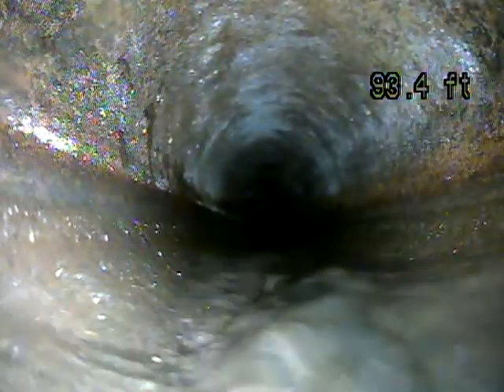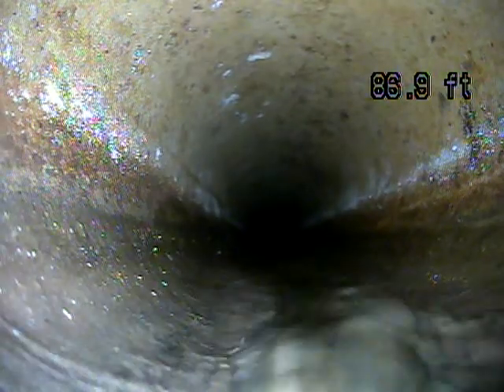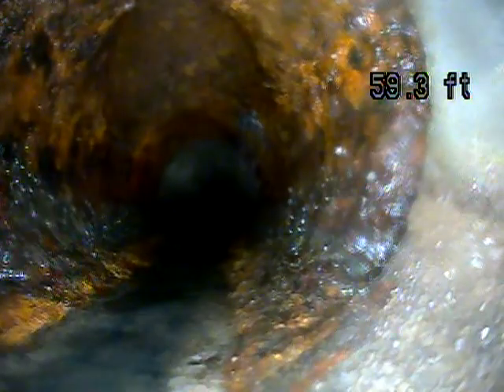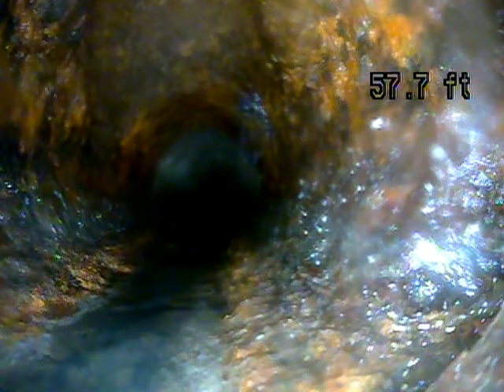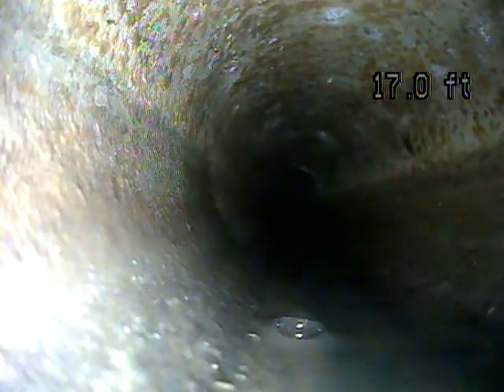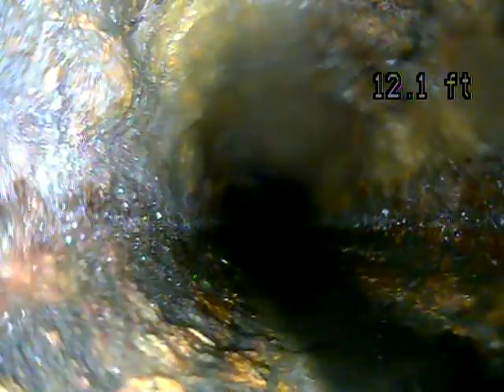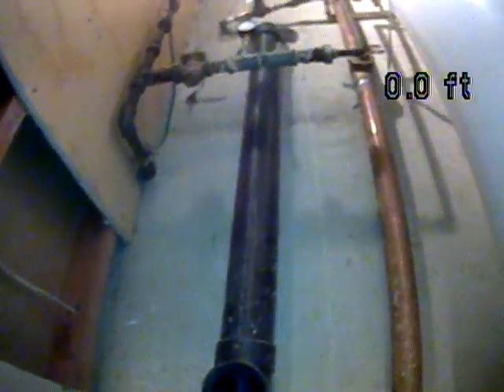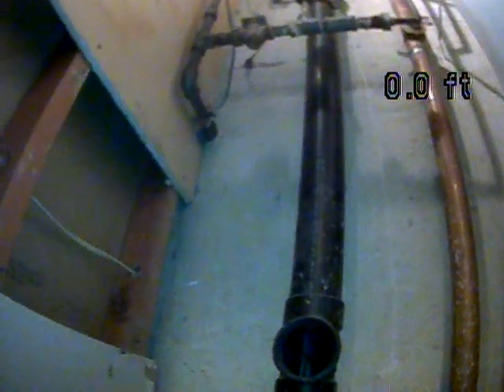2839 Kentucky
2839 Kentucky